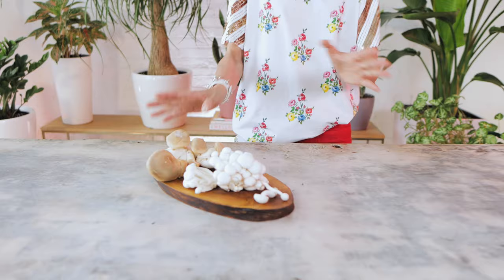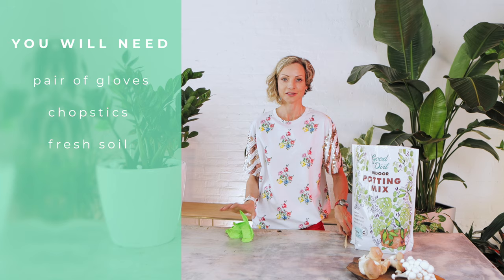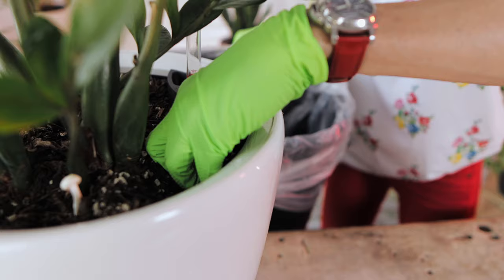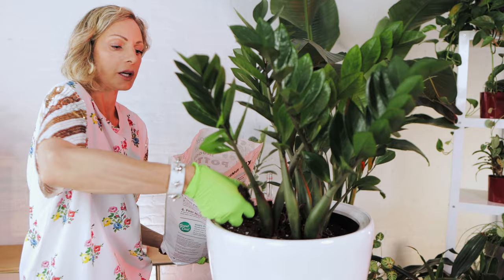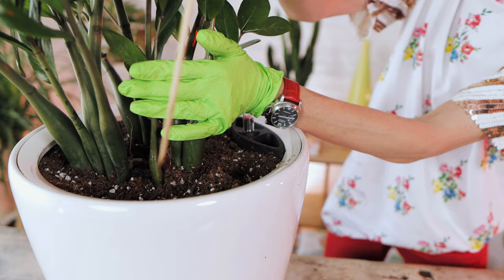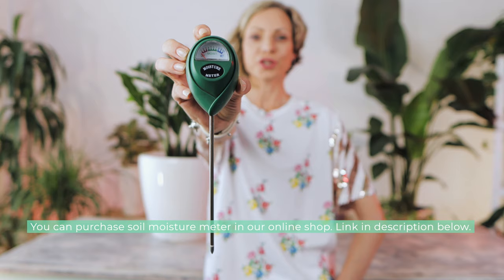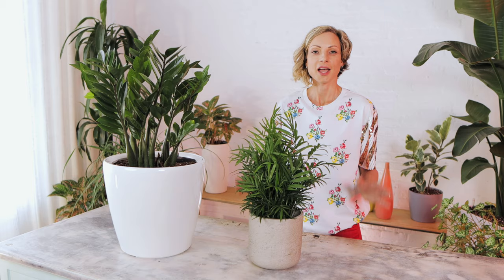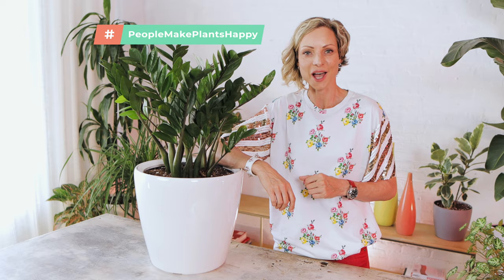How To Get Rid Of Mushrooms In Houseplants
I will show you how to get rid of mushrooms and explain how to prevent mushrooms from growing back.

So, one day you found mushrooms growing in your plant! You are not sure why this is happening, what to do about it, and wonder if it is harmful to you, your plant or your pet?
By the end of this video, you will have all the answers.

You will learn:

- where do mushroom spores come from;

- how to treat your plants;

- how to prevent fungi growth.

- gloves (Amazon)

- chopsticks

AFFILIATE MARKETING DISCLAIMER: This video and description may contain affiliate links, which means that if you click on one of the product links,  the channel may receive a small commission to help make more plant videos!

Juliette Vassilkioti is the founder of the online plant shop in New York and has decades of experience in plant care and plant decor.

On this channel, Juliette is sharing her tips and tricks for living with plants and how to have a successful green relationship.